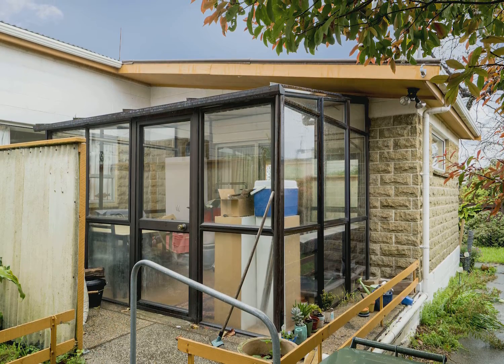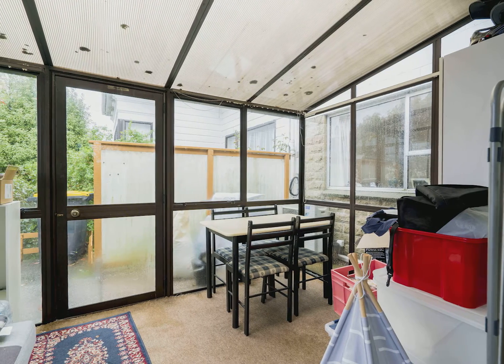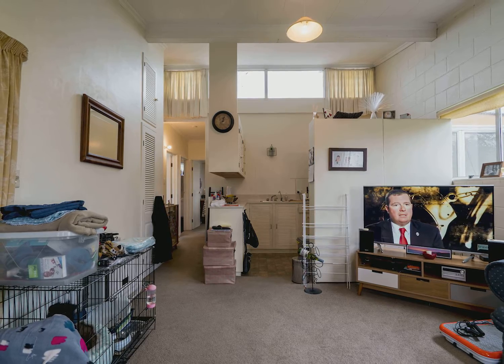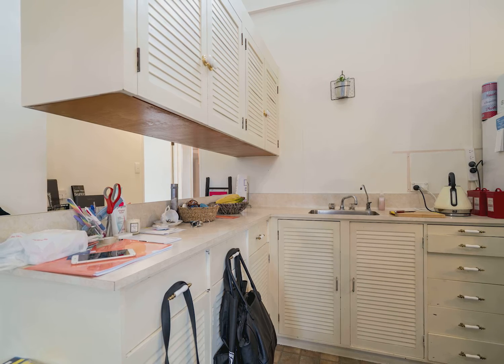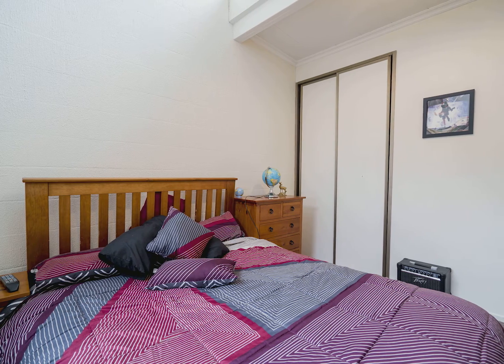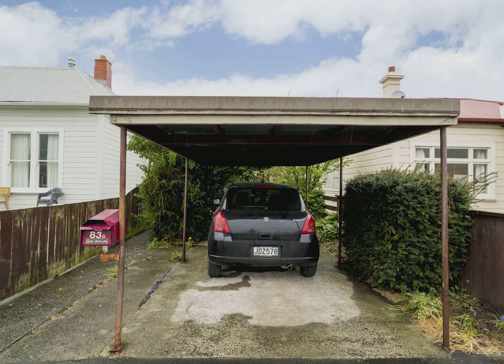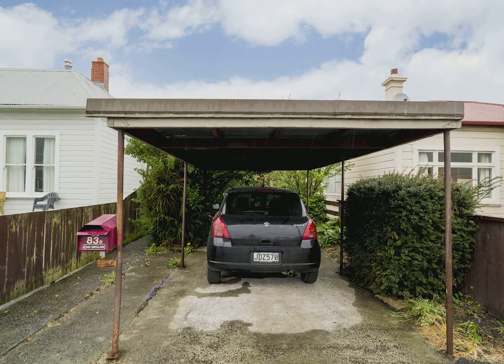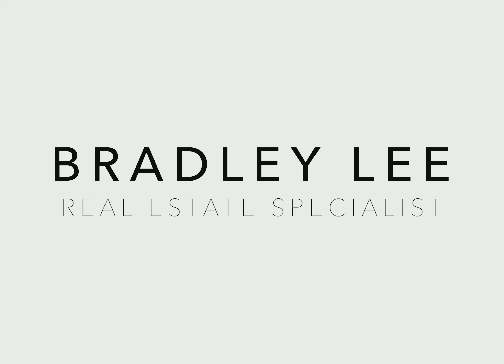86B Bay View Road, South Dunedin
Situated on a rear site is this low maintenance designed townhouse. This property is ideal for the modern day downsizer or investor. Built in the 1970's out of permanent materials this home offers the new owner convenient living.

Entering the home you are met by a conservatory which receives great afternoon sun, this is a great place to relax with a cup of coffee.

From here you walk through into the open plan living room. This area is spacious, and the free-flowing arrangement makes this home great for modern day living.

The tidy and practical kitchen leaves room for the new owner to modernise and add further value.

There are two bedrooms to accommodate your needs, and both bedrooms are good sizes and feature good storage.

The bathroom is again tidy and functional, with plenty of scope to renovate and add value. Other features include a heat pump for heating and off street parking.

It is rare to find a home in this price range in today's market. If you would like to secure a foothold in this very hot market then this property is a no-brainer.

LIKE WHAT YOU SEE AND WANT TO KNOW MORE?